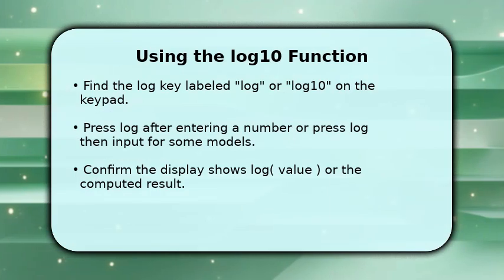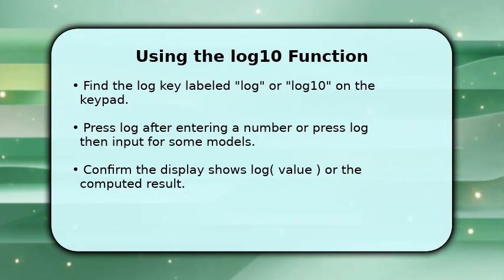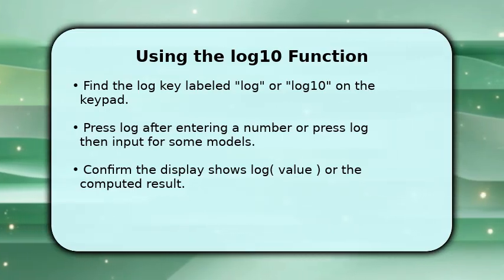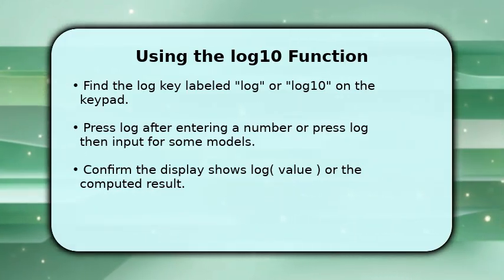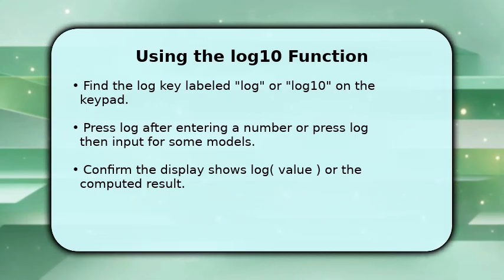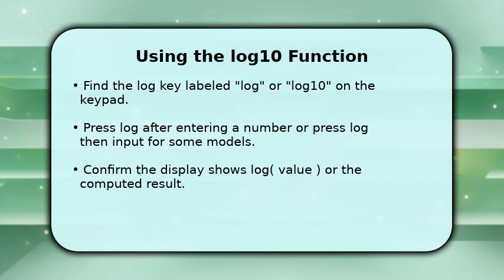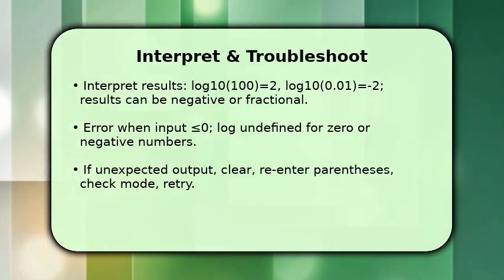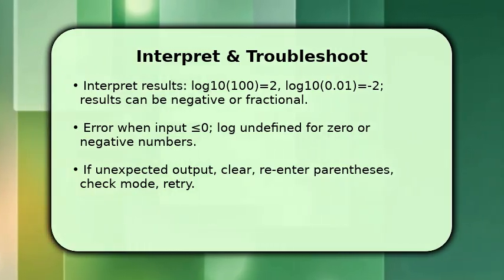How to Use Log Base 10 in Scientific Calculator - Easy Guide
Dive into the world of logarithms as we simplify using base 10 on your scientific calculator. This easy guide will walk you through each step, ensuring a clear understanding and confidence in performing calculations involving logs with ease.